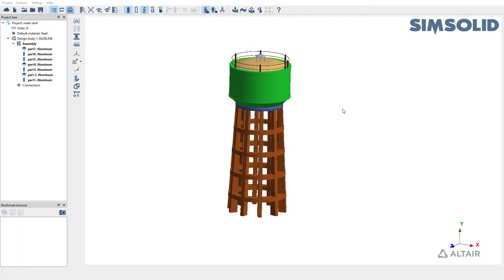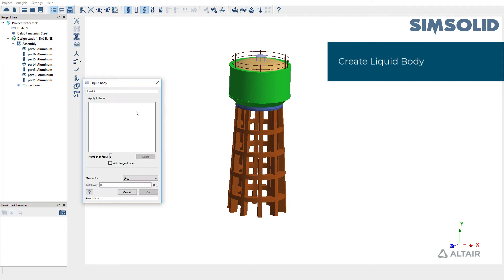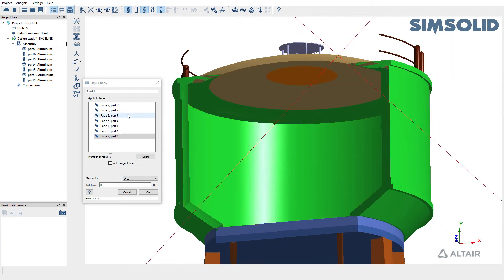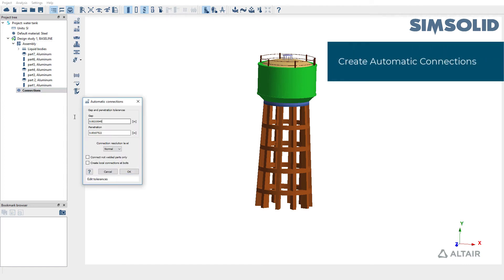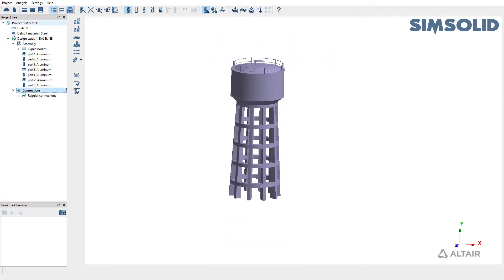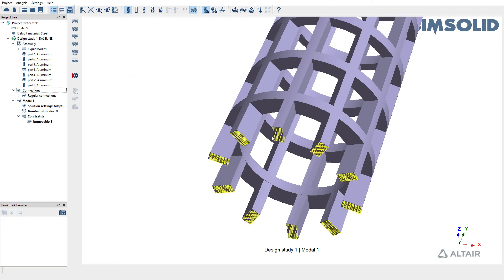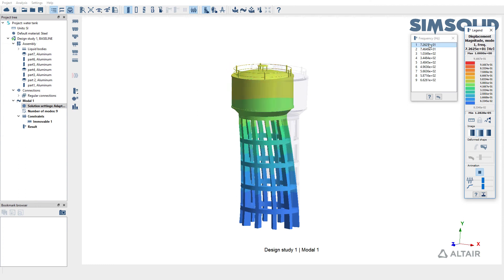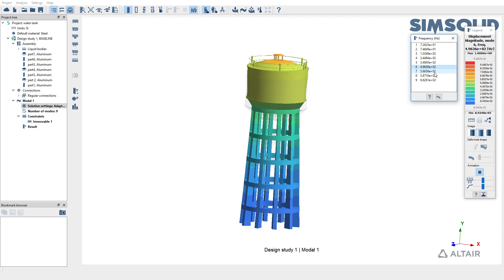Altair SimSolid™ Liquid Body Tutorial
In this short tutorial, you'll learn how to create liquid mass in Altair SimSolid. To learn more about SimSolid, the game-changing simulation technology for designers, engineers, and analysts to perform rapid design iterations,